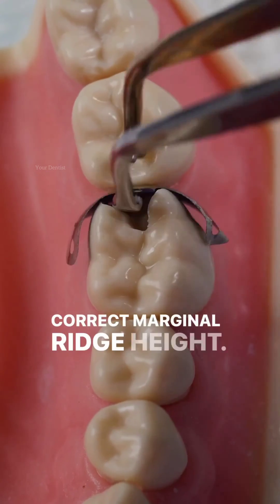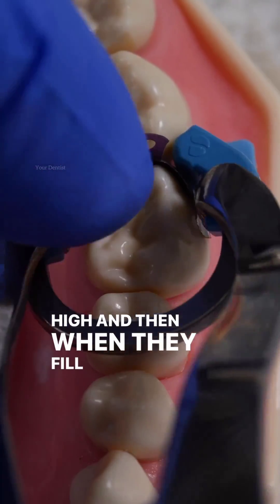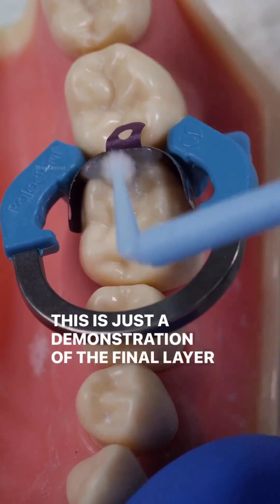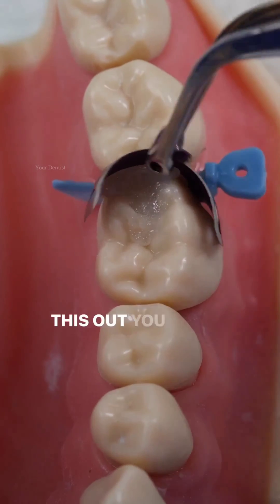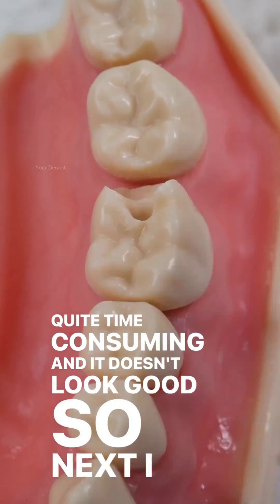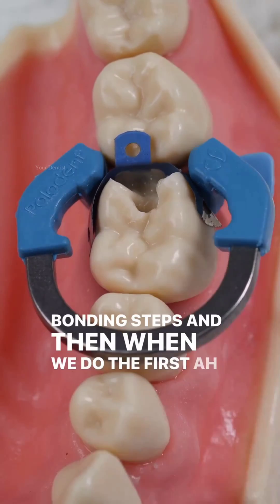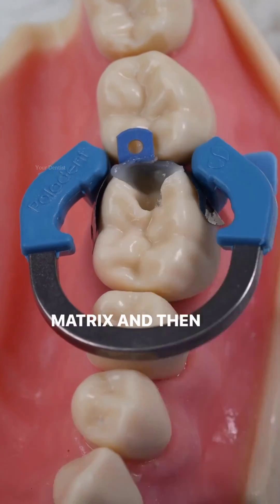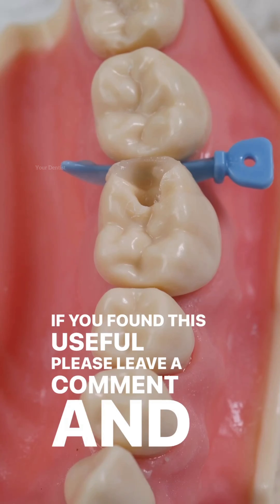How to make marginal ridge | Direct Composite Restoration | Your Dentist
🏷️🏷️Here YOUR DENTIST | DANDO_ESTETICA will provide an amazing platform to learn more about dentistry, Oral Care Tips, Treatment Information, Smiles Designing and Clinical Cases.

braces time lapse
orthodontic treatment
dog teeth cleaning
how to hold newborn baby
how to hold a newborn baby
teeth gap treatment
teeth clip treatment
how to hold a baby
how to carry a newborn baby
how to handle newborn baby
cleaning dogs teeth
dog tartar removal
dog dental cleaning
how to hold baby
teeth wire after before
teeth cleaning tartar removal
tooth clip treatment before and after
teeth braces time lapse
braces gap closing time lapse
teeth time lapse
orthodontic
braces treatment process
teeth alignment
gap teeth treatment
ortho treatment for teeth
orthodontic treatment before and after
braces before and after
braces extraction gap closing time lapse
how to take newborn baby in hand
braces treatment before and after
orthodontics
cleaning dog teeth
how to carry newborn baby
tooth restoration
braces time lapse gap teeth
brace time lapse
gap teeth braces before and after
teeth clip
how to pick up a newborn baby
newborn baby
how to lift newborn baby
how to carry a baby
teeth braces before and after
animal teeth cleaning
overbite braces time lapse
teeth transformation
diastema closure composite
how to hold newborn baby while feeding
braces before and after timelapse
time lapse brackets
baby handling
tooth alignment process
after braces treatment
how to pick up newborn baby
braces transformation time lapse
teeth clip before and after
braces journey before and after
dog plaque removal
teeth clip treatment before and after
holding newborn baby
braces journey
teeth cleaning
dentist shots
how to carry baby with dupatta
brace treatment for teeth
clip teeth treatment
teeth braces treatment
holding a newborn baby
how to play with newborn baby
teeth adjustment treatment
teeth gap
braces
teeth wire treatment
time lapse braces
tooth bracelet transformation
clean dogs teeth
how to carry baby
midline diastema closure with composite
teeth gap braces time lapse
teeth gap filling treatment
dental cleaning tartar removal
diastema closure
how to handle a newborn baby
baby handling newborn
braces transformation
diastema
enamel
how to clean dogs teeth
how to pick up a baby
my brace before and after
tooth clip
teeth clip treatment malayalam
teeth gap closing
teeth tartar removal dentist
how to clean dog teeth
how to lift a newborn baby
newborn
tartar removal
teeth cleaning by doctor
tartar removal from teeth
teeth cleaning
calculus removal teeth
scaling of teeth
dental scaling
teeth tartar
plaque removal
plaque removal from teeth
scaling tartar
cleaning teeth plaque removal
Dental education
Dentistry notes
Dental dairies
Dental journals
Dentalkart
Dental notes
Dental tips
Dental tricks
Dentistry tricks
Dentistry tips
Dentistry notes
Dentistry journal
Dentistry
Dental student
Dentistry words
Dental words